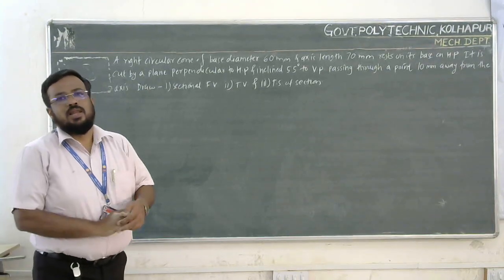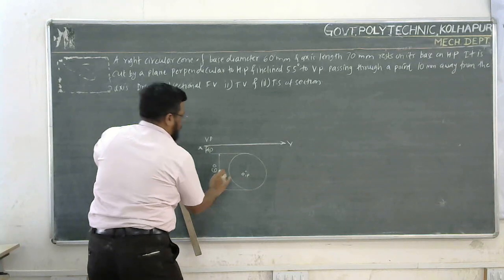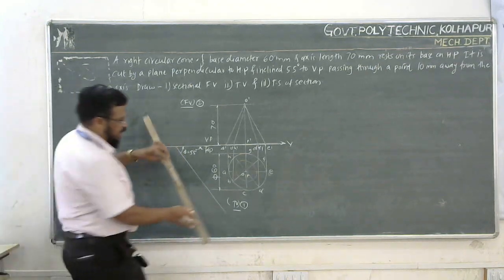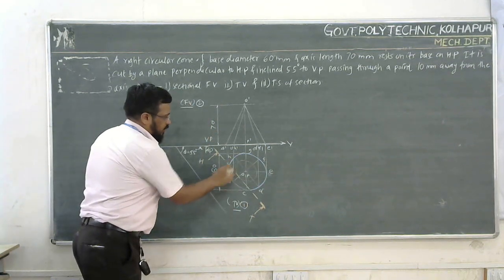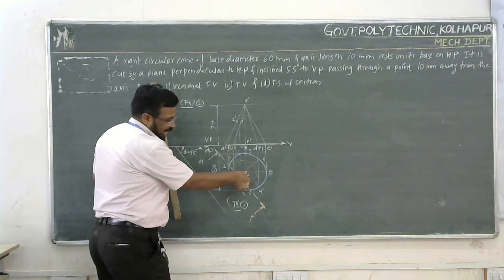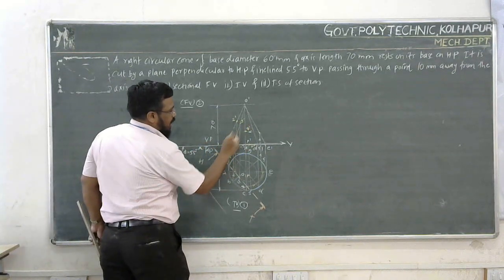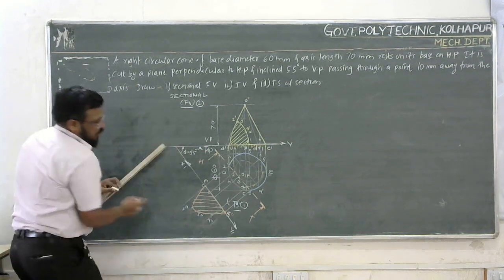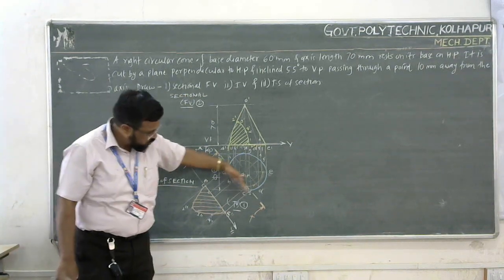Section of solids Lecture 19